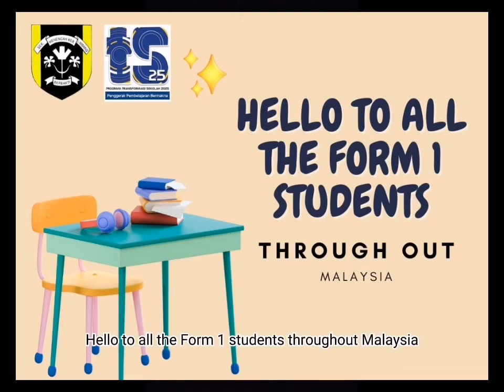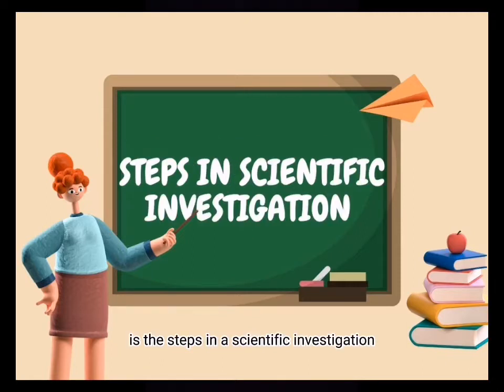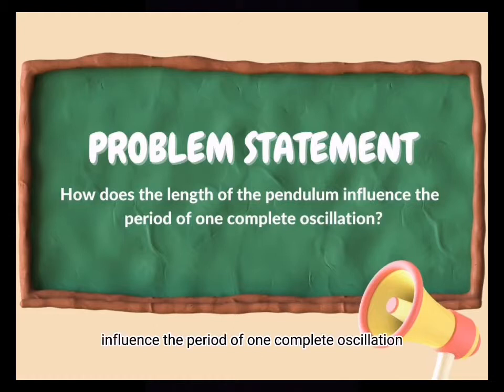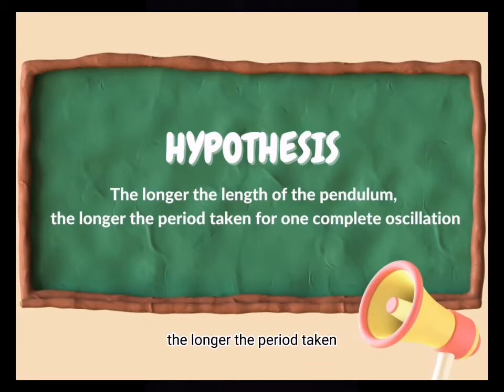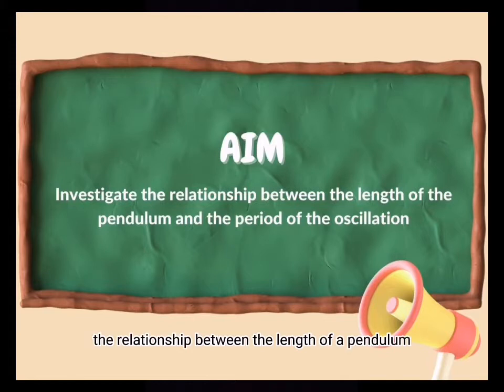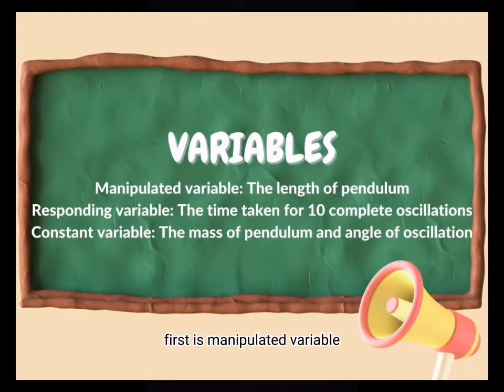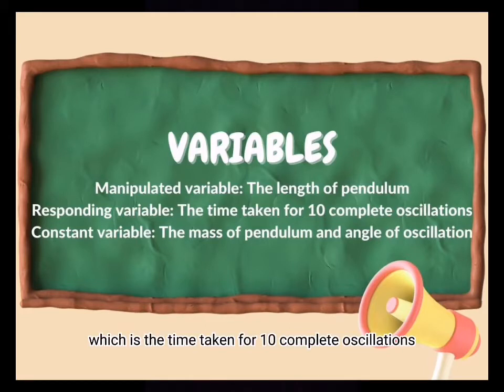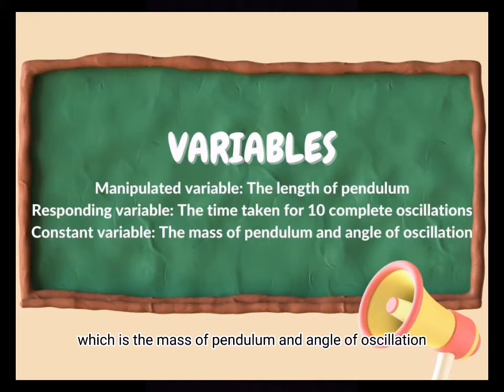KSSM Form 1 Experiment 1 - Steps in Scientific Investigation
Conducted by Form 1 students SMK Limbang, Sarawak
Presenters: ELIEQZER ANAK DONNY and CELINE SIMAH ANAK PETER
Teacher: TEACHER ERIC TANG TIEN YONG